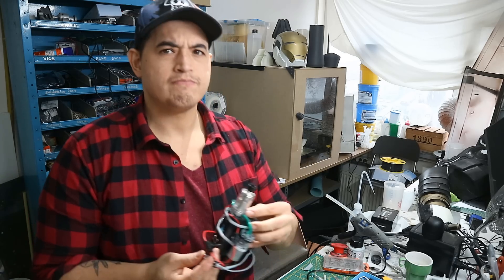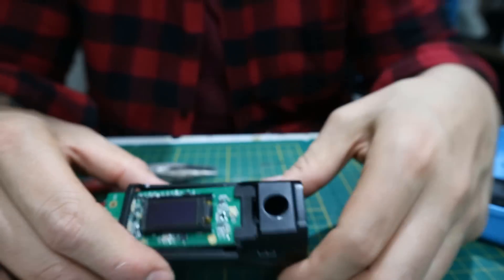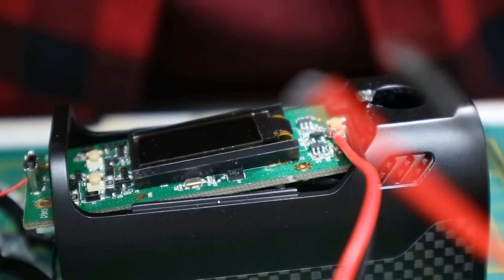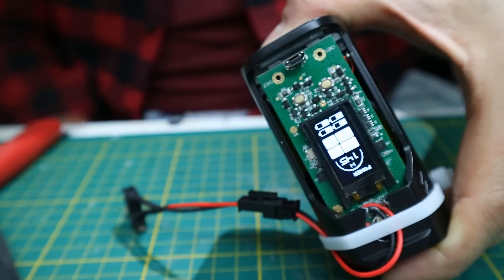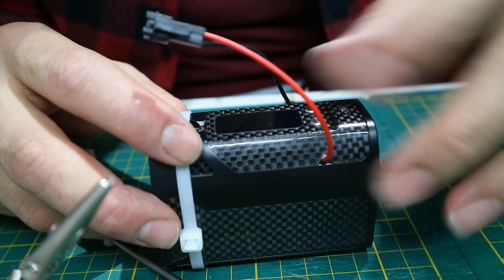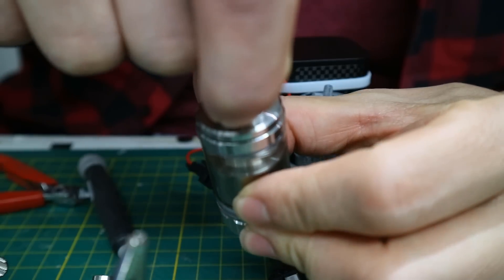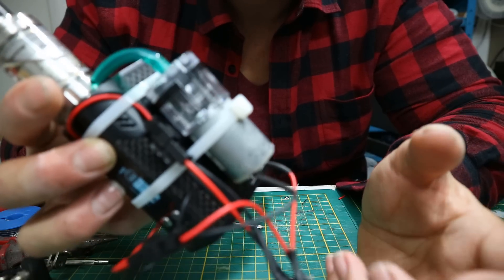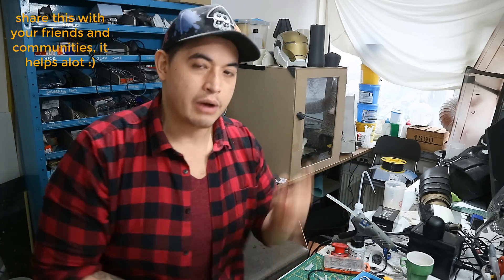Super Smoke machine XXL for your cosplay and props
Need a bigger blast of smoke? i got you covered!
presenting the super smoker XXL tutorial!
With a select few items i made this portable chimney that you can install in your favourite cosplay and props and be a sure headturner :D

leave your questions down below and i'll do my best to answer them :)

Items used:

Wismec RX300:

Eleaf melo 300:

High capacity Lipos for vape mods, use these and only these as i am not responsible if you use crappy 1 dollar shit lipos:

Eleaf pico full set, it has a built in battery so this is a full package with atomizer, case, battery and a spare coil, i do NOT know the internals for this one so if you want to go cheap be ready to experiment YOURSELF:

quick connect wire:

zipties, silicon tube and solder should be readily available in any hardware store :)

my smoke fluid is fogjuice that you can buy for 5 dollar per liter, its the stuff that gets dumped into the smokemachines in the clubs and disco.
glycerine is also possible but its way thicker than fogjuice and harder for the wool in the coil to absorb, so burning is more risky.
my best results came to use a mix of 50%glycerine-50%fogjuice